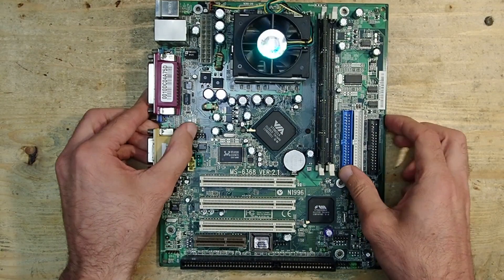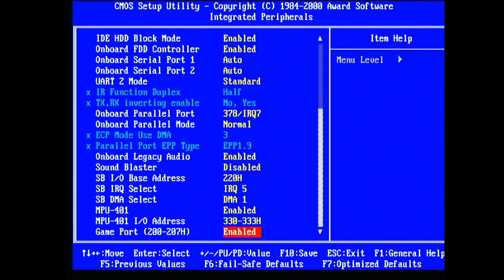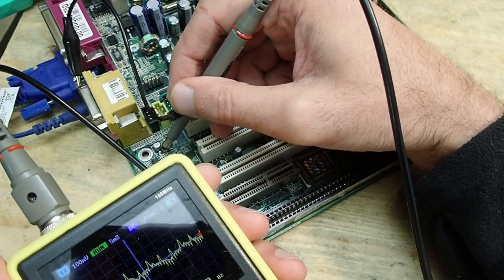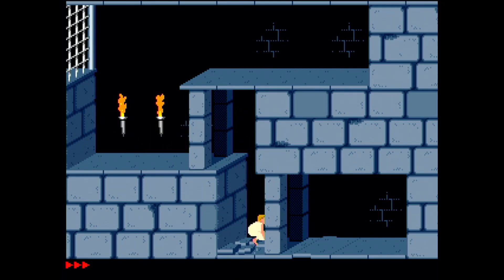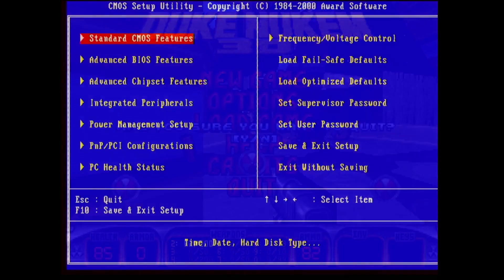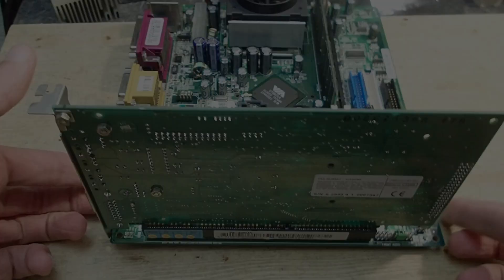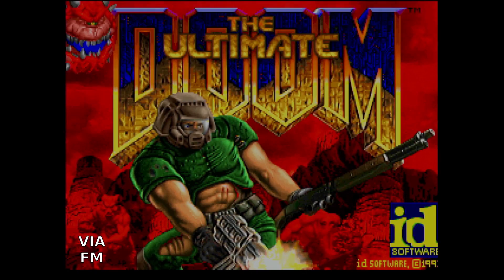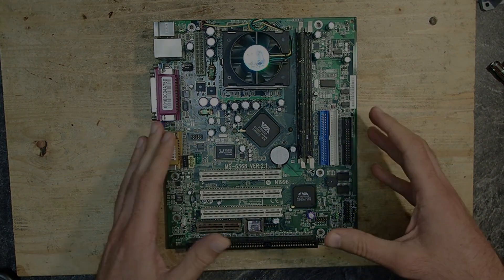A DOS compatible sound card by VIA? Let's take a closer look.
In this video I would like to share with you something, what I had on my todo list for longer. One of my mainboard Socket 370 mainboards (MSI MS-6368) have an on-board VIA VT1611A spund chip, which should work in DOS. Let's see if it does, what it prommises.